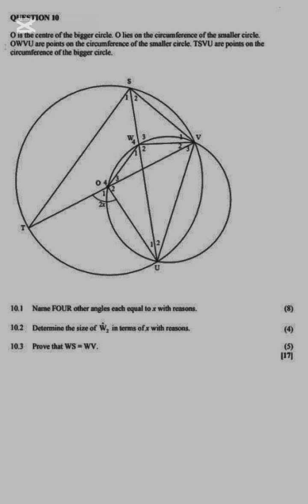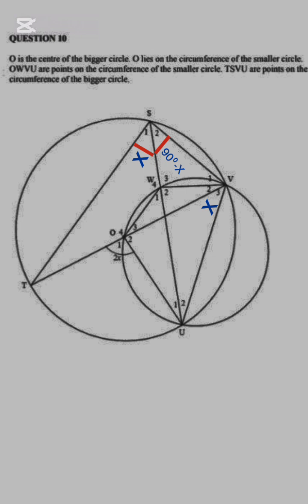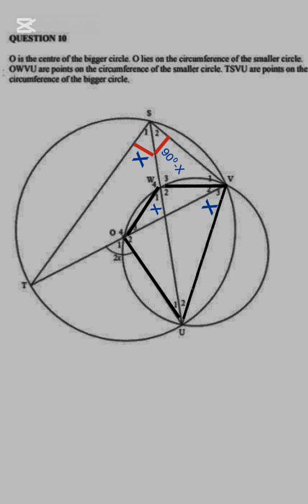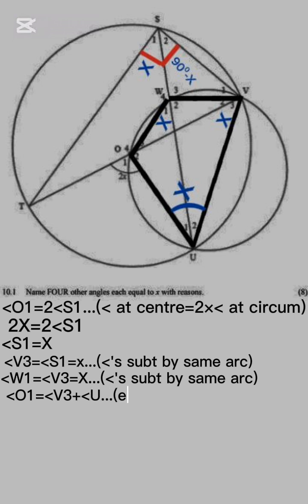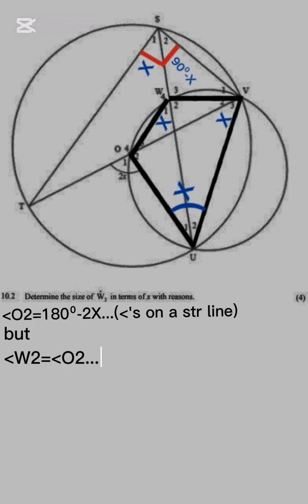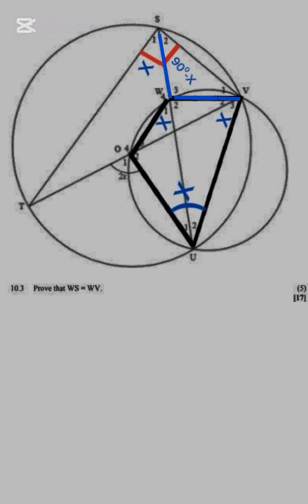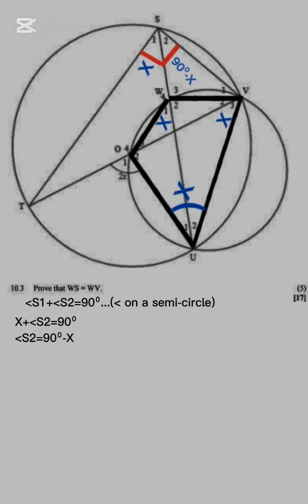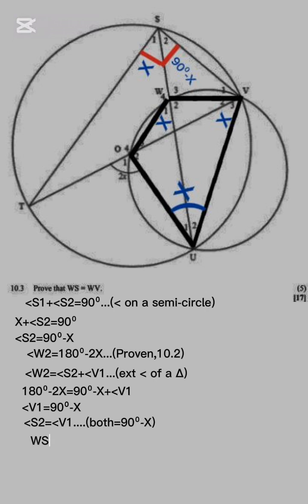How to ace Euclidean Geometry Questions Part 2-for grade11&12 learners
"How to ace euclideangeometry with Ease!

Join me in this video as I break down the key concepts and techniques to ace Euclidean Geometry for Grade 11 and 12 students. From theorems to proofs, I'll guide you through it all.

Prerequisites
Basic understanding of geometry and algebra.

Target Audience
Grade 11 and 12 students.

- Step-by-step examples and proofs
- Tips and strategies for success